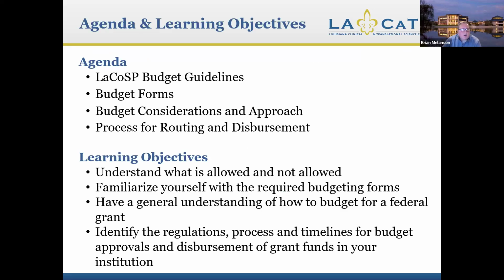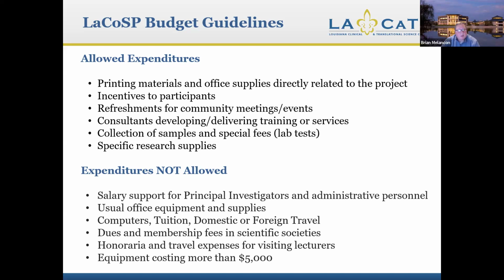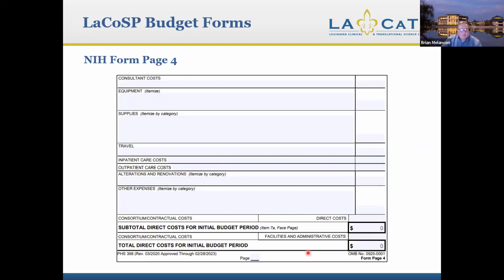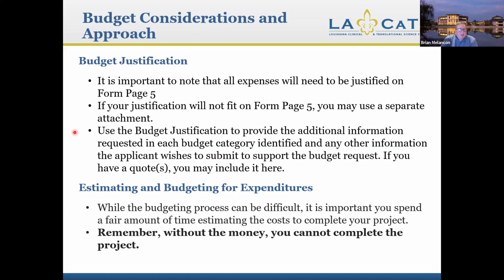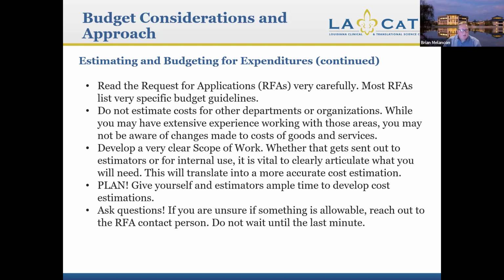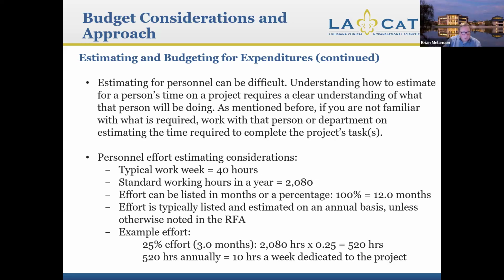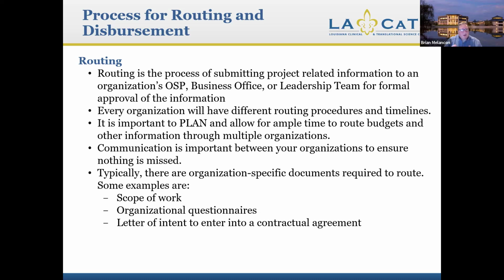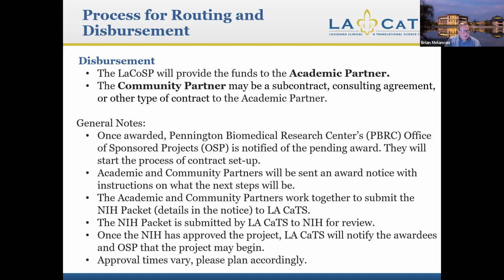LA CaTS LACoSP Session 7 - Grant Writing - Budget Considerations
Session 7 of the LA CaTS Community Scholars Program took place on March 25th, 2024 and featured Brian Melancon on "Grant Writing - Budget Considerations"

The LA CaTS Center is pleased to announce the 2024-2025 LA CaTS Community Scholars Program (Cohort 6). The program provides formal training and pilot project funds for teams comprised of a community and an academic partner interested in conducting community-engaged research (CEnR) studies. The goal of the LaCoSP is to increase the capacity of community-academic partnerships to conduct community engaged research with mutual ownership of the processes and products, and with the ultimate goal of improving the health of residents of Louisiana and the nation. LACoSP pilot projects are intended to inform future grant applications by each LaCoSP team for state, federal, foundation and other sponsor funding considerations.

 Important Dates:

• Informational Zoom Call: Wednesday, February 7, 2024 at 3:00PM CST (will be recorded)
• Mentorship personalized sessions: Monday, February 19, 2024 to Friday, May 17, 2024
• Letter of Intent Deadline: Friday, March 1, 2024 by 5pm CST (submit by email)
• Full Application Deadline: Wednesday, May 1, 2024 by 5pm CST (submit on SPARC Request website)
• Announcement of Results of Review:  By Saturday, June 1, 2024
• LaCoSP Seminars Series:  Monday, June 17, 2024 to Saturday, November 30, 2024
• Start of pilot projects: July 1, 2024